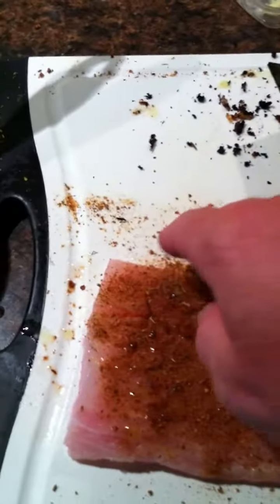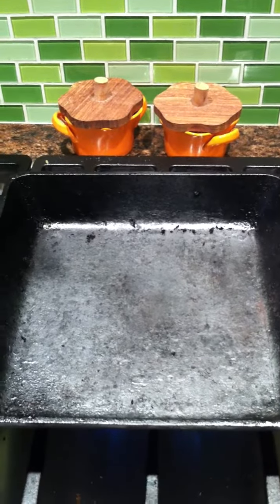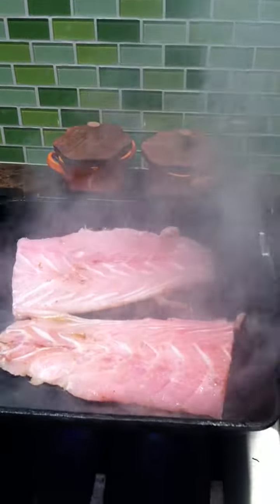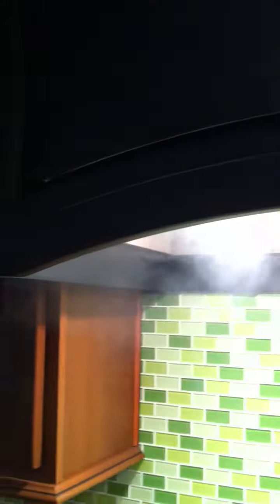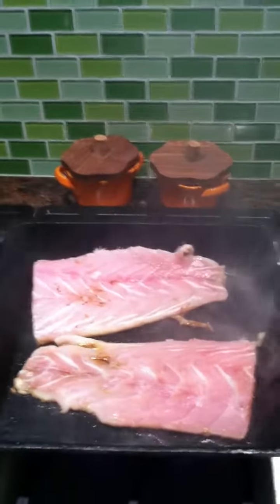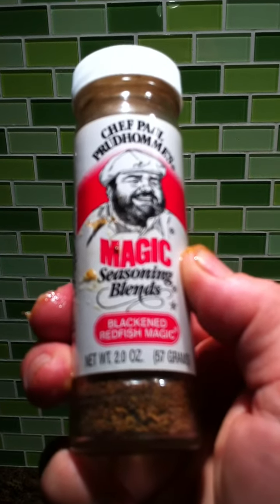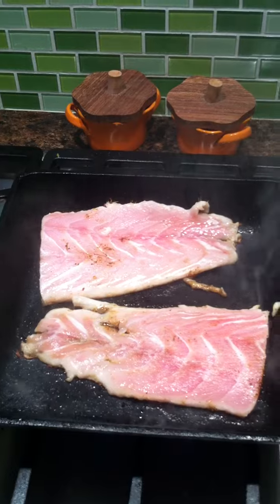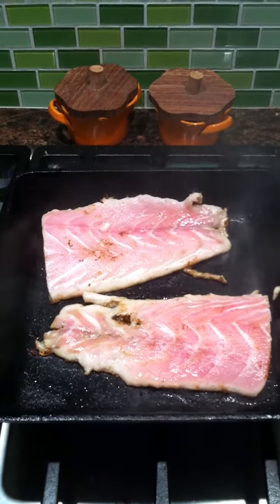Blackening Redfish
How I blacken redfish using Paul Prohomme Blackened Redfish Magic and a Dacor remote in-line blower and stainless steel hood.